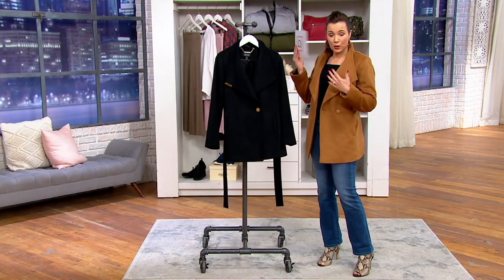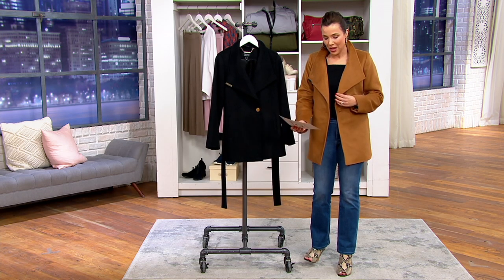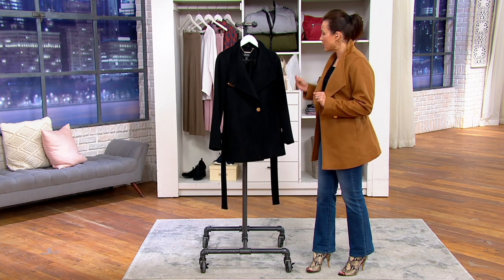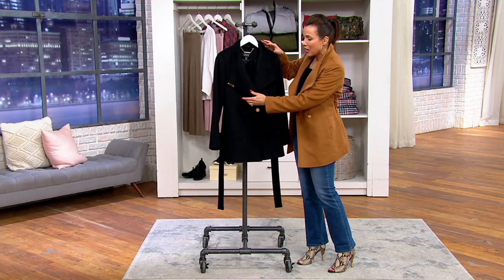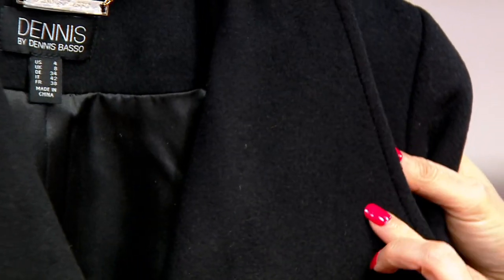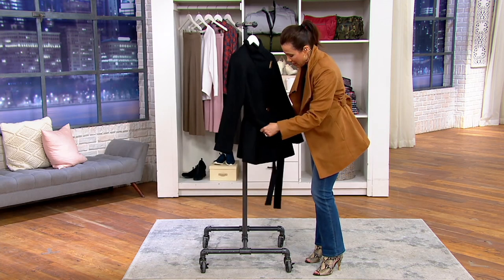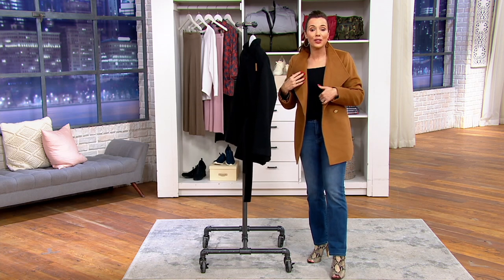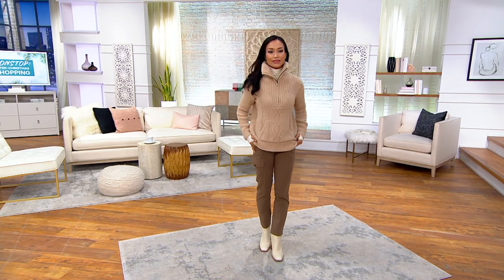Dennis Basso Short Wrap Wool Jacket on QVC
Dennis Basso Short Wrap Wool Jacket

Have you ever caught yourself wondering what the personification of warmth and style would look like? We found it. Sleek, chic, and ready for anything the frosty weather throws your way, this short wrap wool jacket is the missing link for your winter wardrobe. From Dennis Basso.